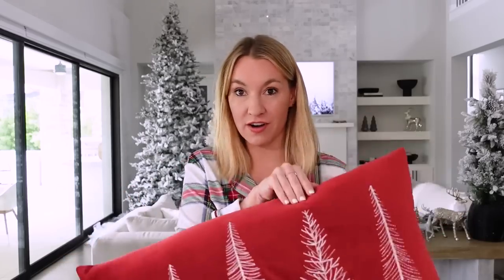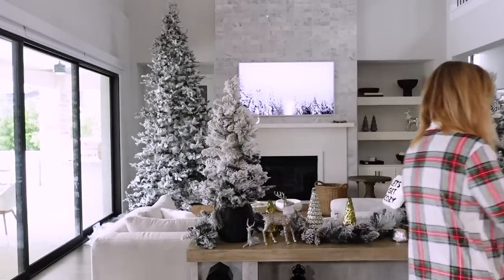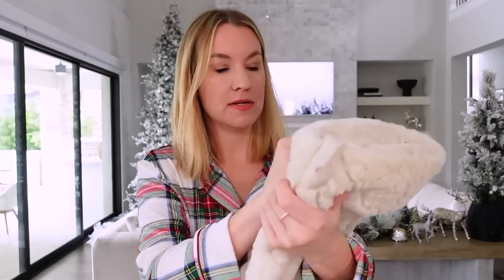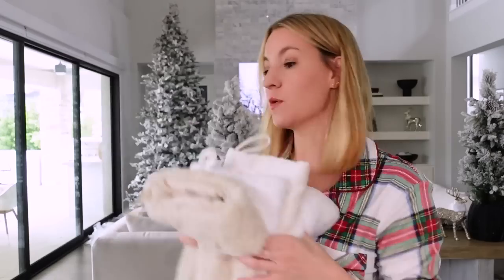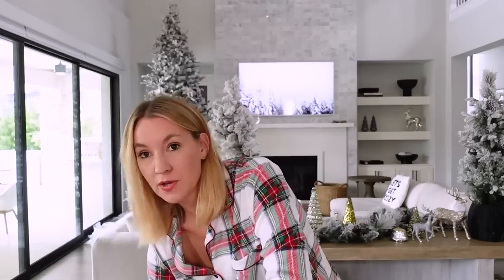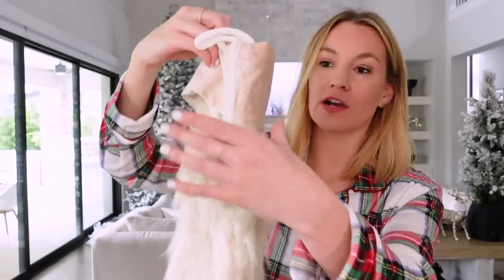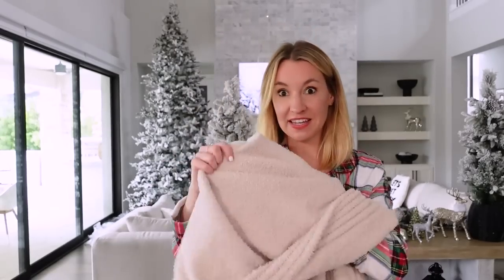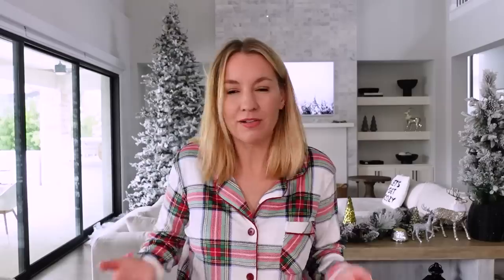Christmas Decor Haul 2022 | Decorate With Me Christmas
0:00 - Intro
0:58 - Red Pillow
1:30 - White Pillow
1:56 - Bedding Set
3:27 - Faux Fur Cream Stocking
4:06 - White Plush Stocking
4:20 - Snowflake Stocking
4:31 - Super Soft Snow White Stocking
5:32 - Elk Statue
6:14 - Black Lantern
6:59 - Candle Holder
7:20 - Holiday Time Faux Fur Stocking
7:57 - Faux Fur Pillow
8:15 - Faux Fur Tree Skirt
8:58 - Blanket
9:57 - JoySpun Pajamas